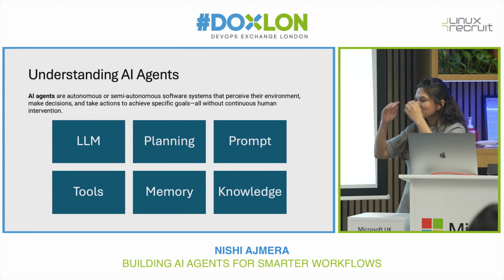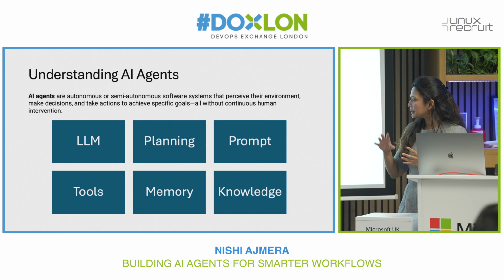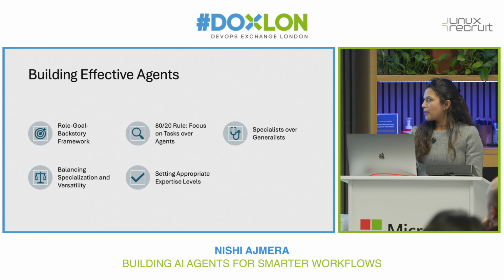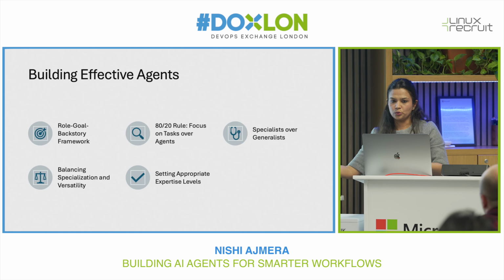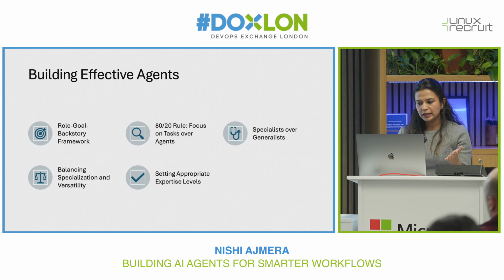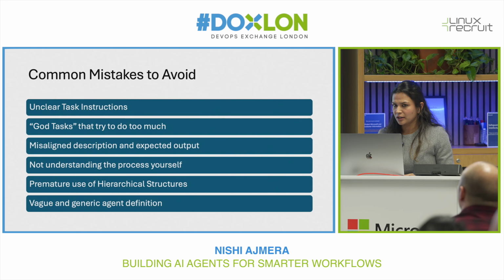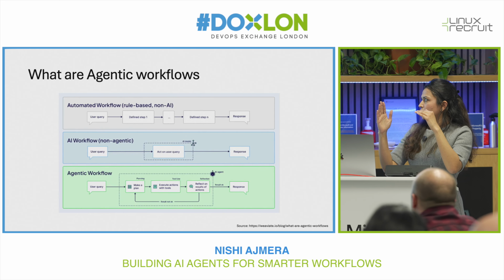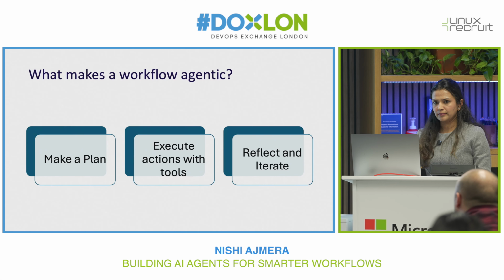Forget the AI hype. Here's how real AI agents are built to solve real problems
In this session, Nishi Ajmera (Solutions Architect at Publicis Sapient and Google Developer Expert in AI/ML) cuts through the buzzwords to reveal how AI agents actually work, what makes them powerful, and how to design agents, or teams of agents that automate complex business workflows.

Whether you're new to AI or looking to scale automation in your organisation, this talk will give you a clear, practical roadmap for building smarter, faster workflows using intelligent agents.

Follow us on X - @TheDoxHub